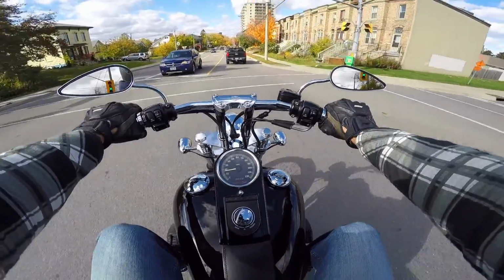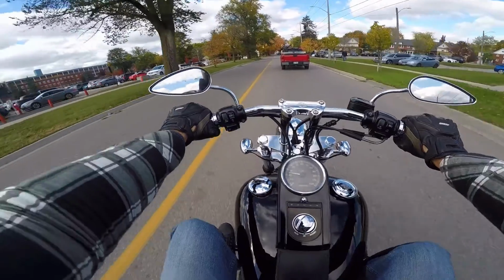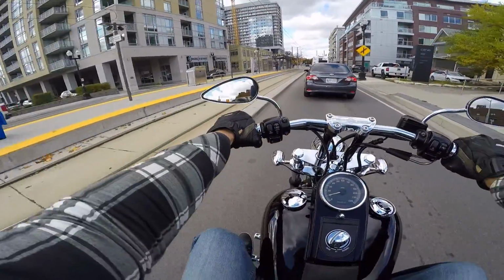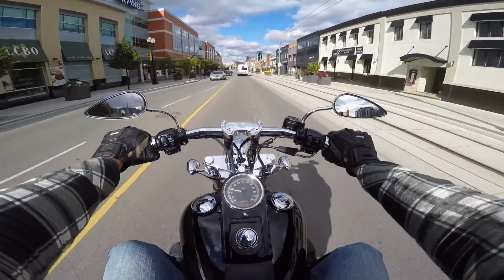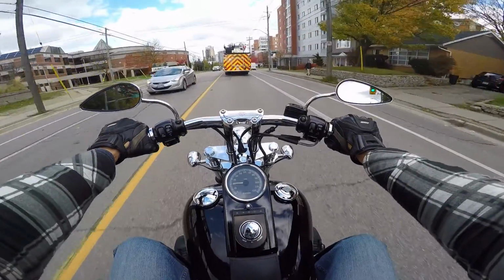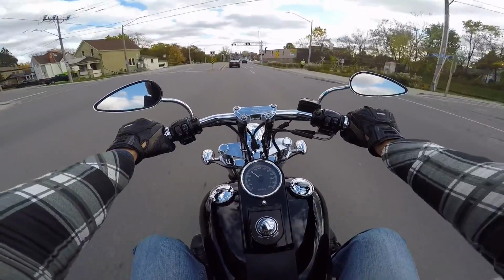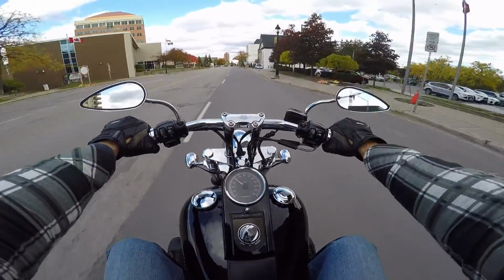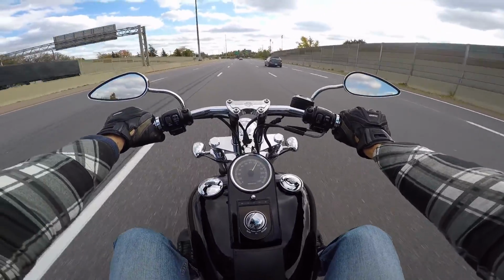Top 5 Mods To My Harley Davidson Softail That I Couldn't Live Without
1. Vance and Hines Exhaust
2. Sunpie LED Headlight
4. Gtechniq Ceramic Coating
5. Arlen Ness Lowering Kit